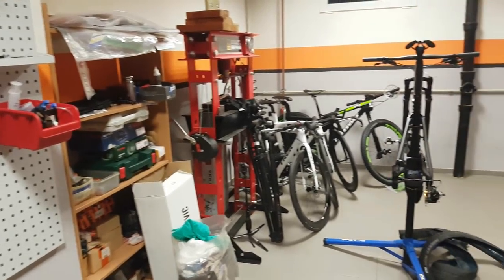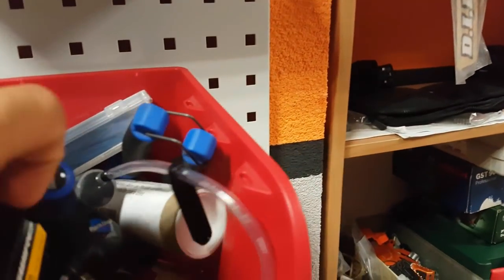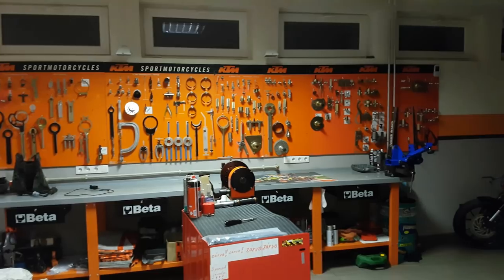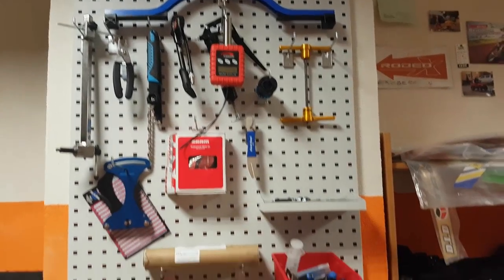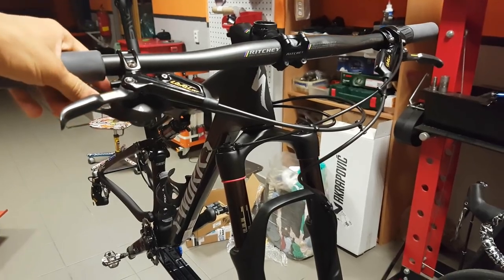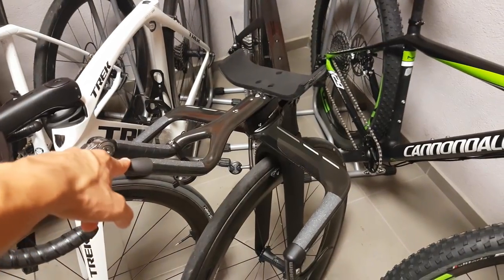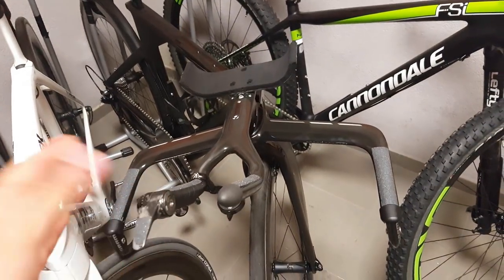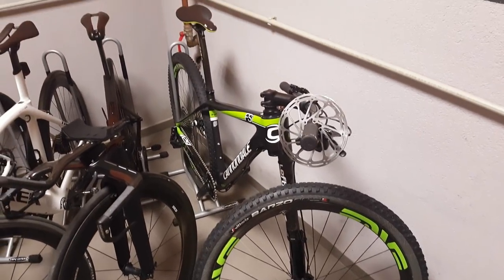Workshop upgrade + the TT bike is back!